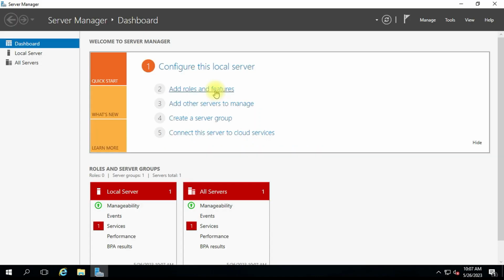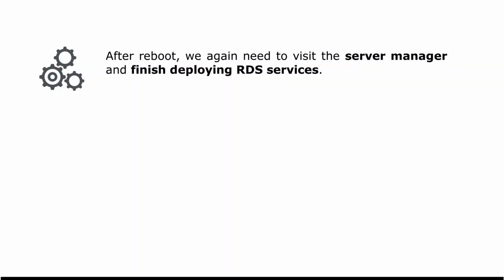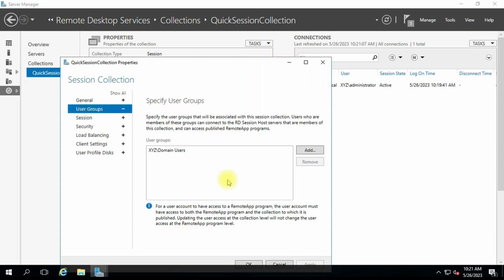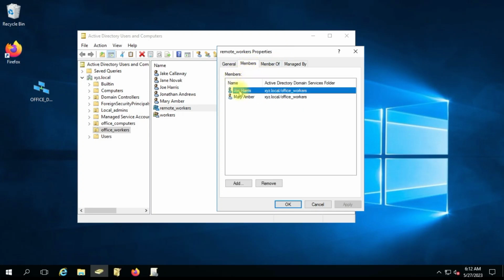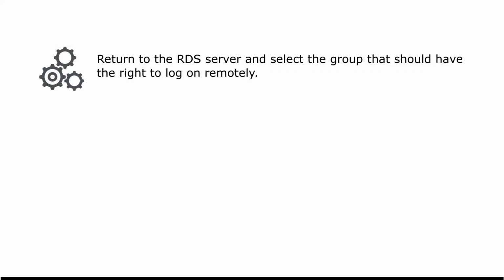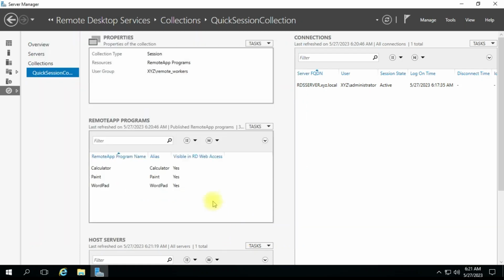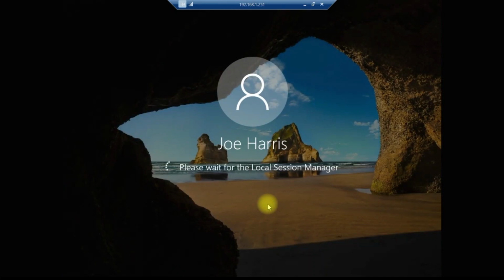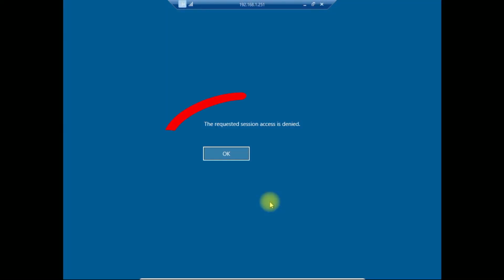RDS Remote Desktop Services - quick installation with allowed to log on group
Welcome to a new online course in IT support and troubleshooting.
Check out how to set up your network and fix problems like professional.